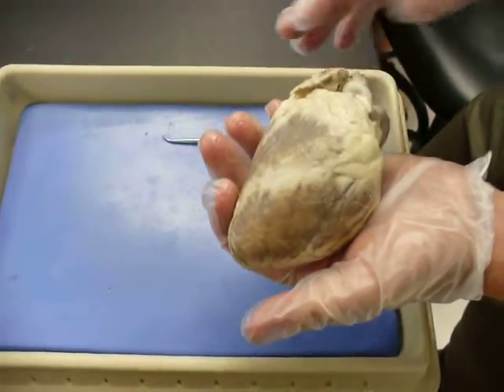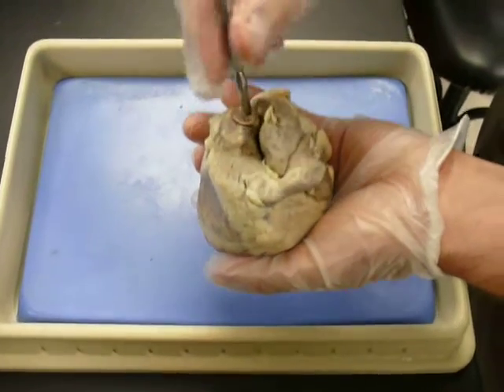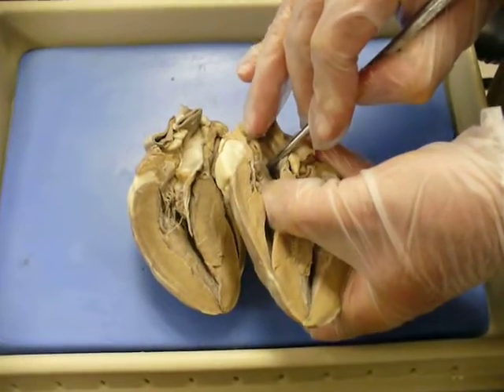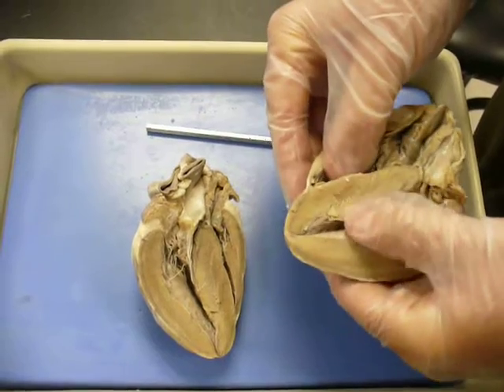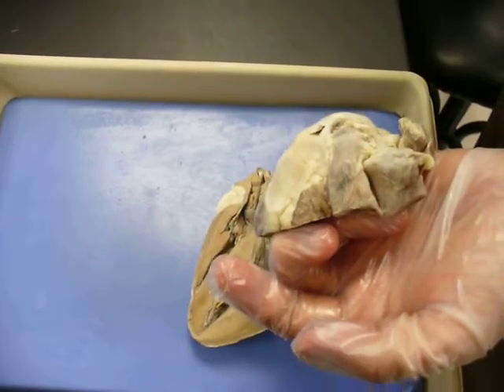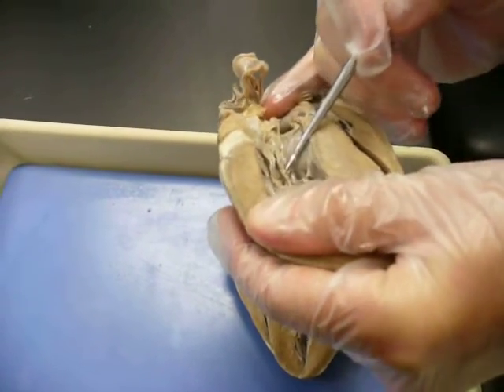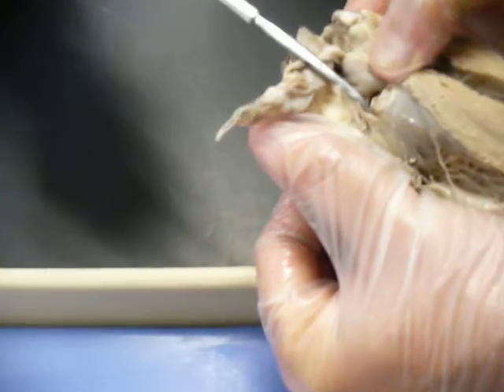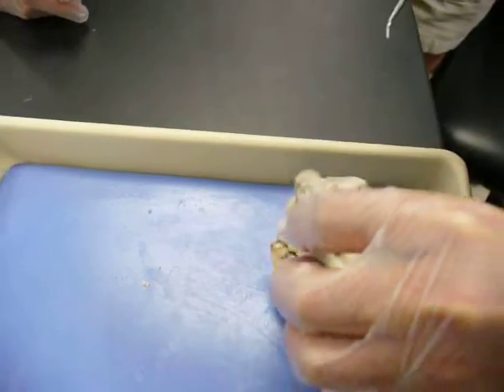Mr. Hayashi's Sheep Heart Dissection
Briefing of the anatomical structures of the heart.